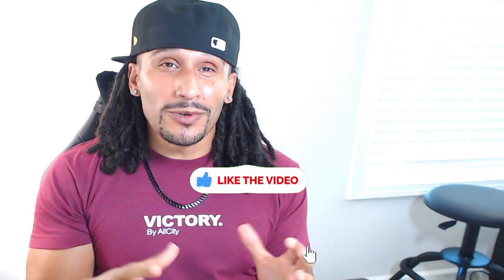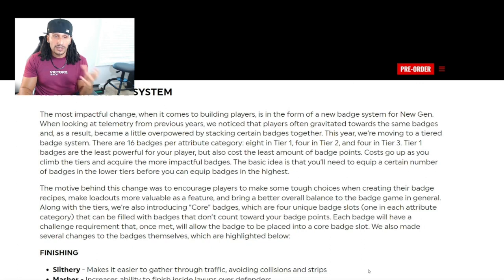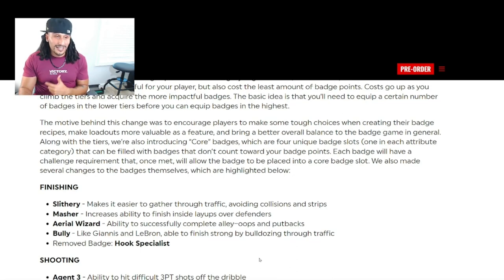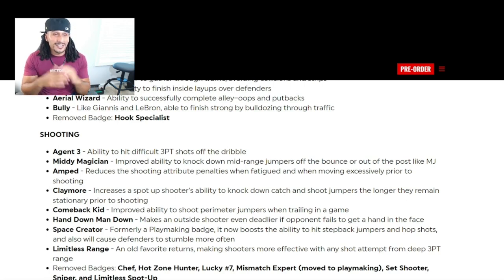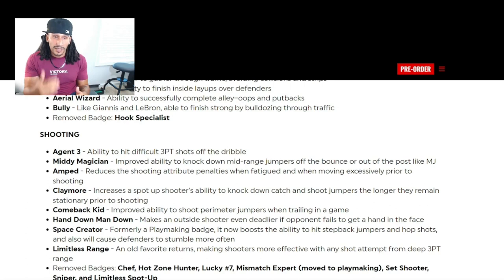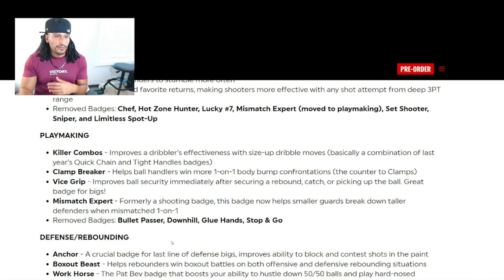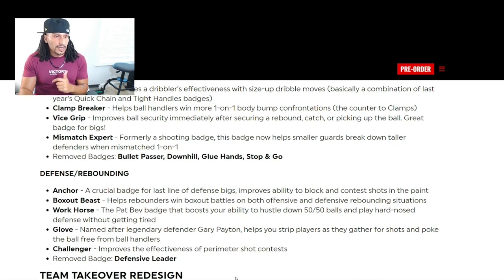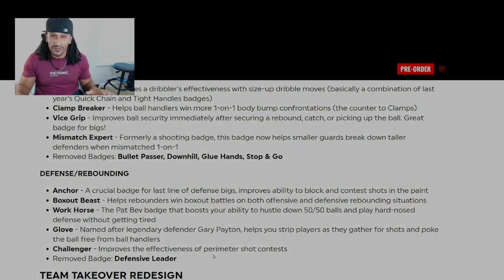NBA 2K23 REMOVED BADGE AND NEW BADGES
NBA 2K23 REMOVED BADGE AND NEW BADGES.  learn about all the new badges added to nba 2k23. NBA 2k23 also removed a ton of badges that we cover in this vide as well. Everything you need to know about the badges in nba 2k23.

◄█▬█ █ ▀█▀ thε ★LIKE★Button
◄█▬█ █ ▀█▀ thε ★SHARE★Button